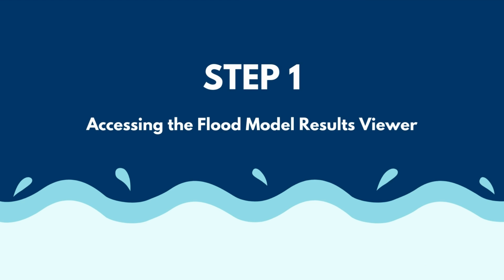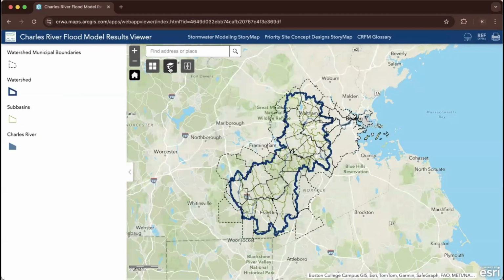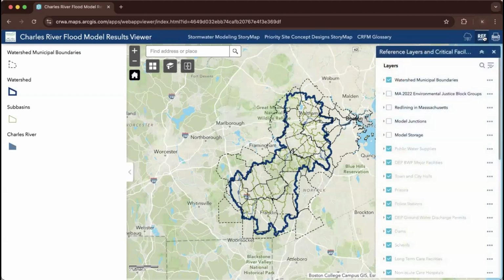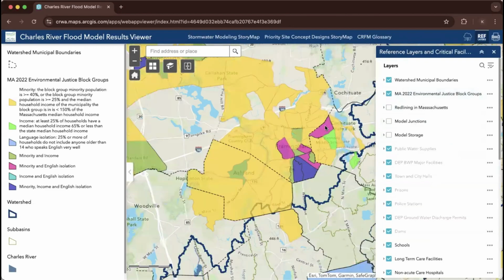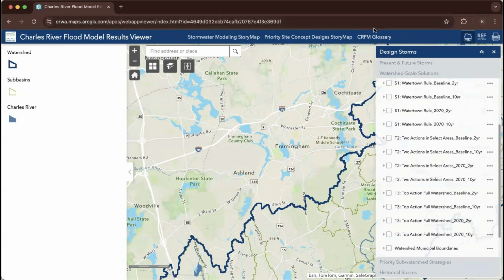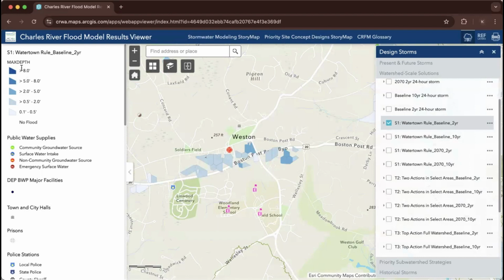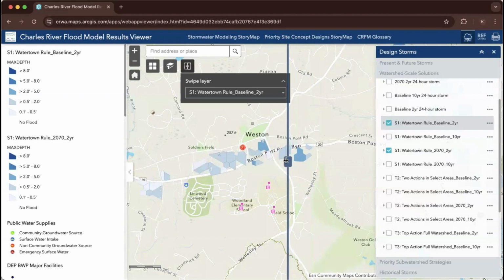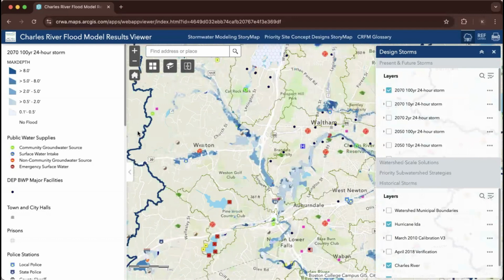Tutorial for the Charles River Flood Model Results Viewer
The Charles River Flood Model, a cumulation of work of the Charles River Watershed Modeling Project is a computer program that models current and future flooding scenarios and nature-based solutions mitigation.

Check out the Charles River Flood Model Results viewer
To learn more about the Charles River Flood Model project, go

0:00 Introduction
0:20 Step 1: Accessing the Viewer
0:47 Step 2: Understanding the Viewer Layout
1:39 Bookmark a location
2:49 GIS layers
4:45 Design Storm layers
5:18 Step 3: Observing and Comparing Flood Events
8:19 Swipe Feature
8:46 Priority Subwatershed Solutions
9:22 Historical Storms
10:03 Thank You!